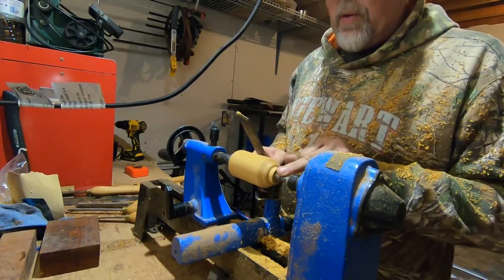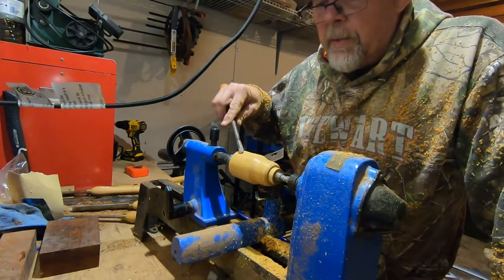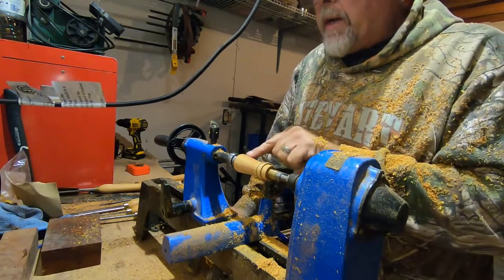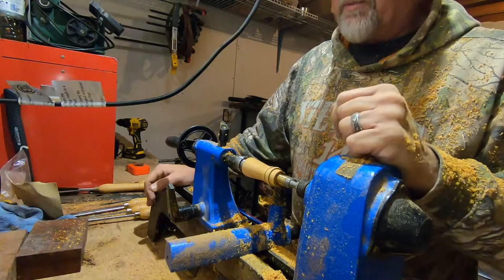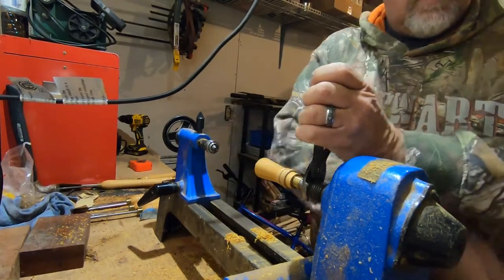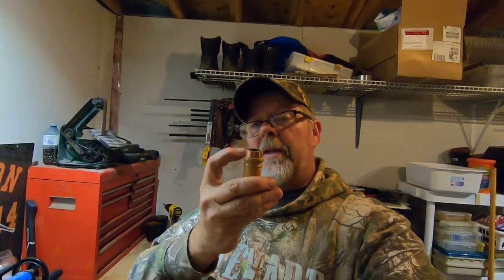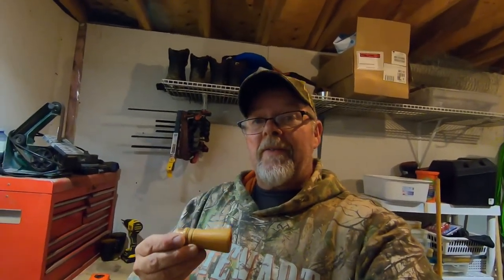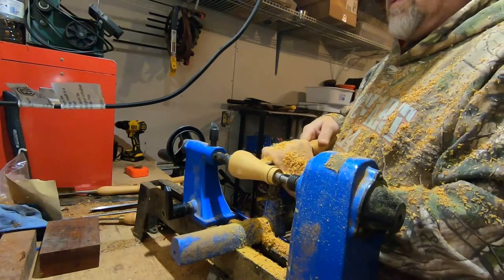Amazing New Duck Call